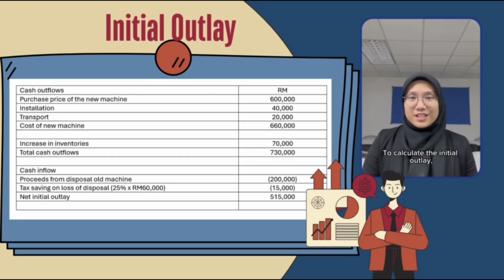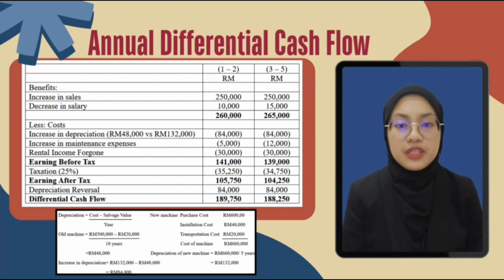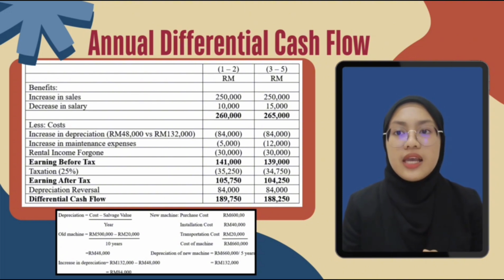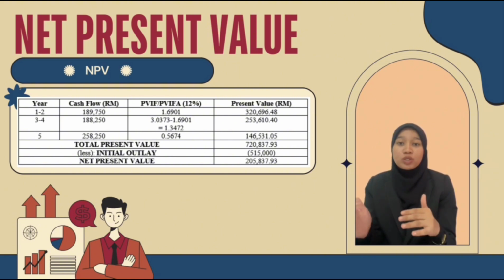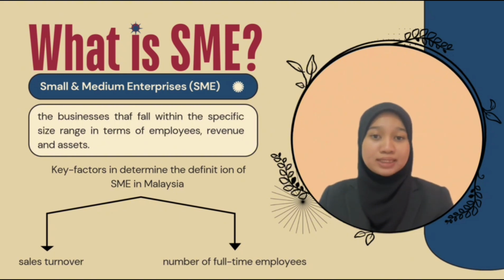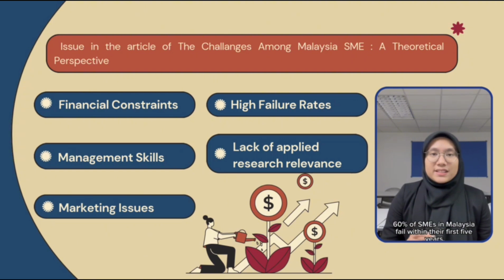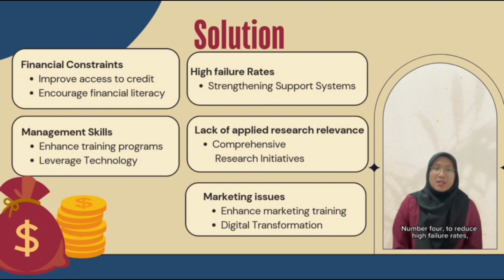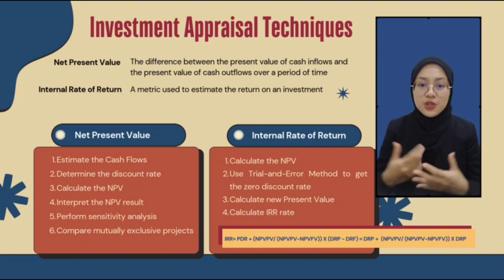Group 4 - The Challenges among Malaysian SMEs & Investment Appraisal